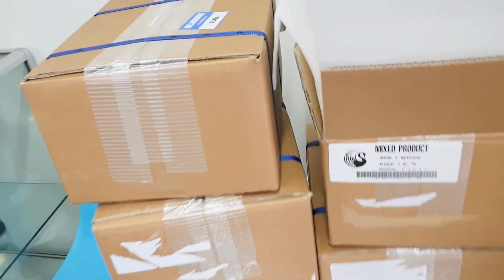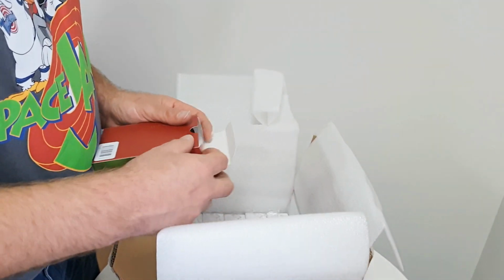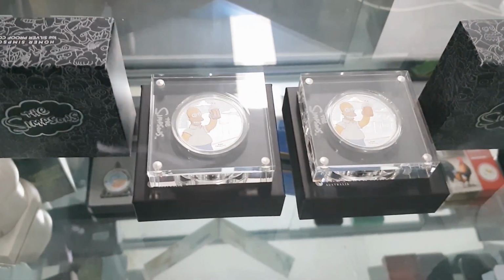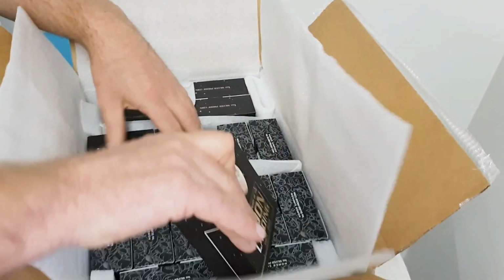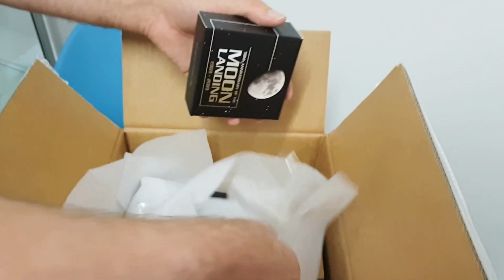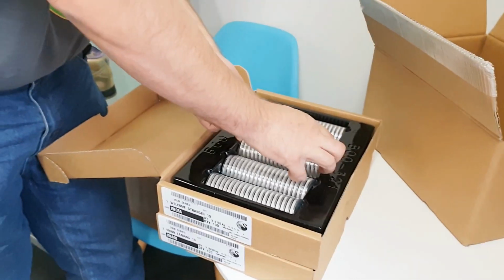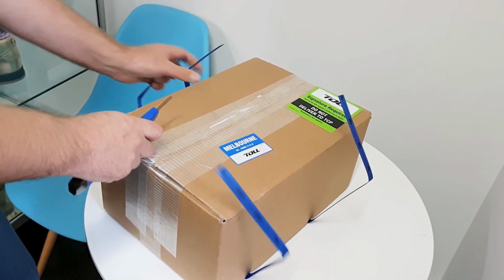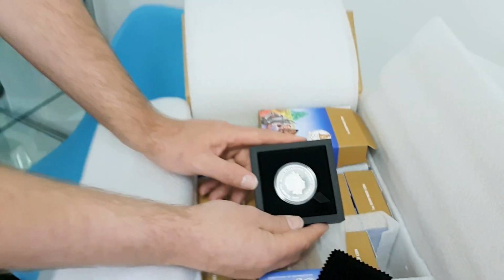Perth Mint EPIC UNBOXING - New Releases of Gold and Silver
An EPIC unboxing of Perth Mint new releases, such as the 2019 Welcome Stranger, Wedge Tail Eagles, Moon Landing, Wizard Of Oz, Queen Victoria and more. All available for purchase at either (for the numismatics).

227 Collins St
Melbourne